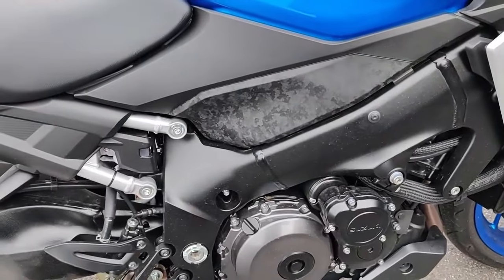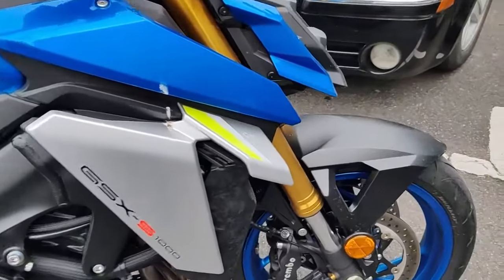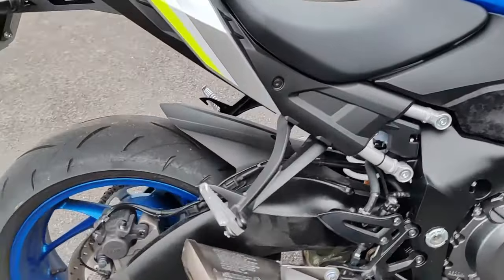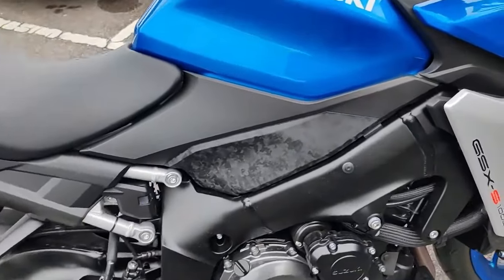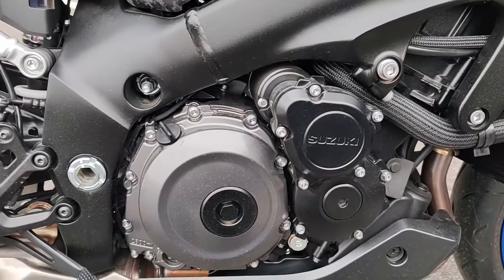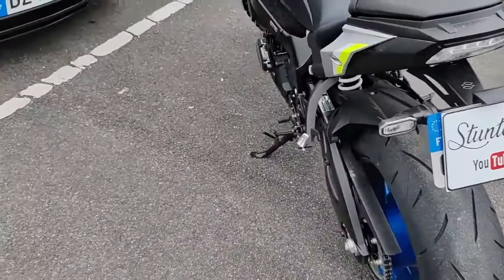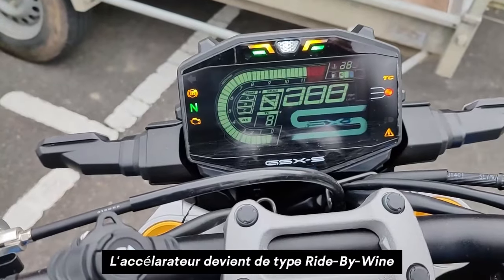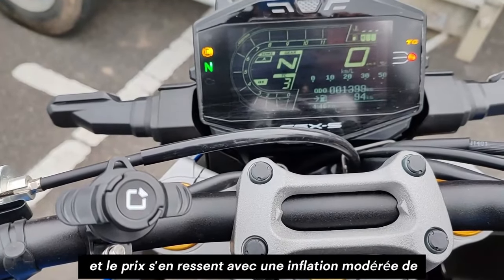La roadster au regard bestial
La saga GSX a débuté en 76 avec la GS 750 puis par la GSX 750E puis la Katana. Le moteur GS évolue en 80 puis l'étonnante GSX 1000S Katana en 81. Après quelques années d'attente, en 2015, la Suzuki GSX-S 1000 arrive. Vendu à seulement 4300 unités, la roadster se devait une évolution forte.